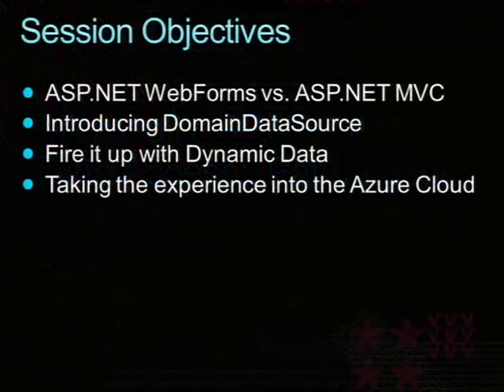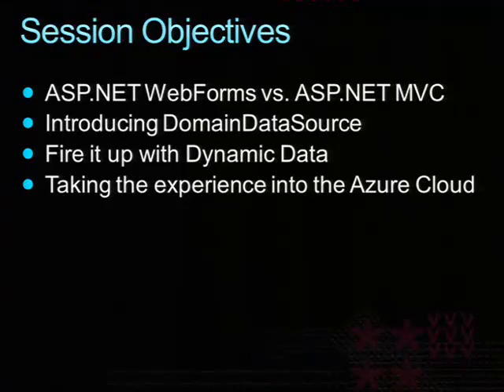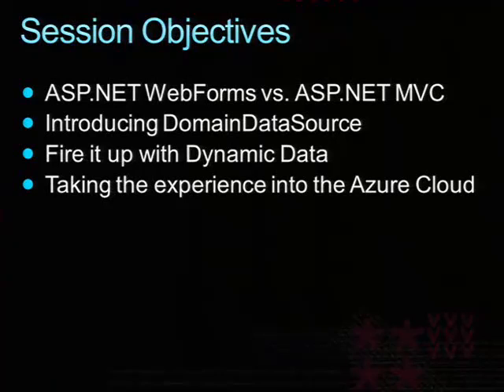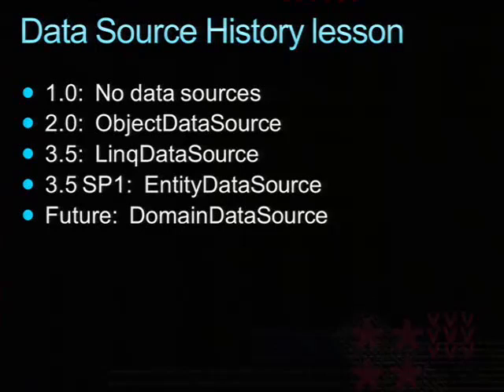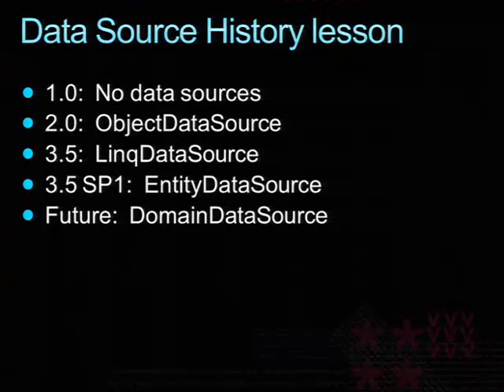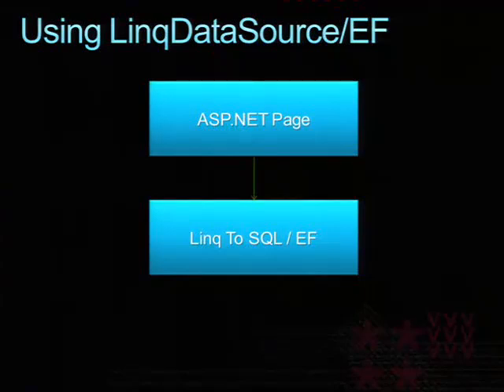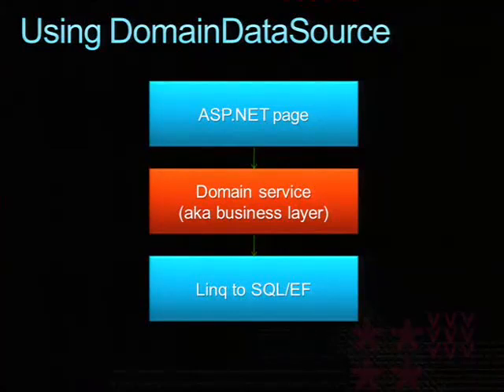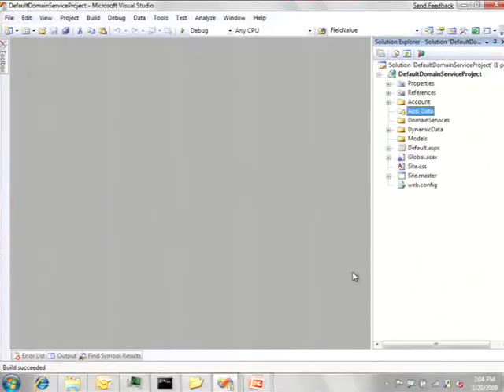Microsoft ASP.NET 4.0 Data Access: Patterns for Success with Web Forms PART1